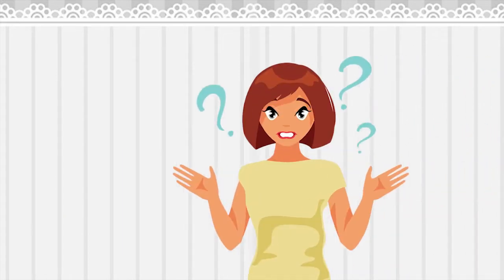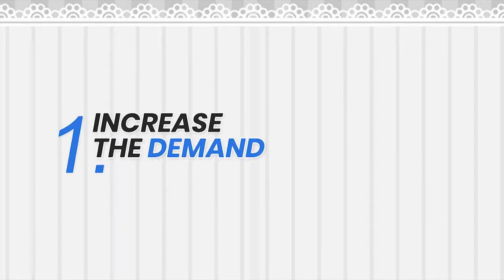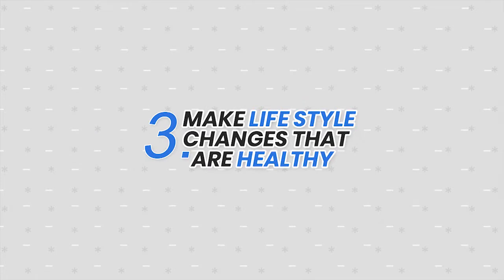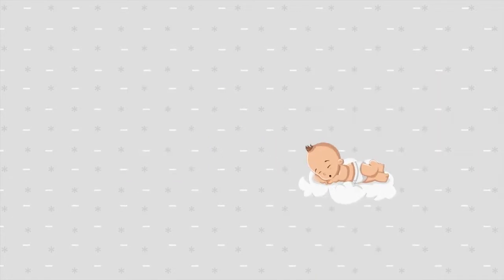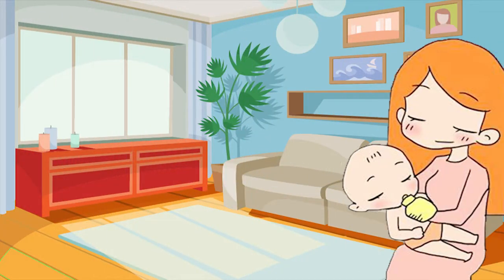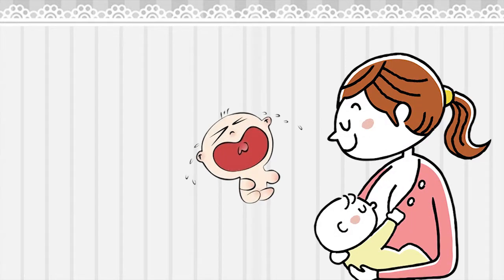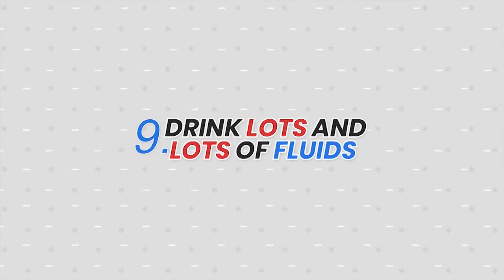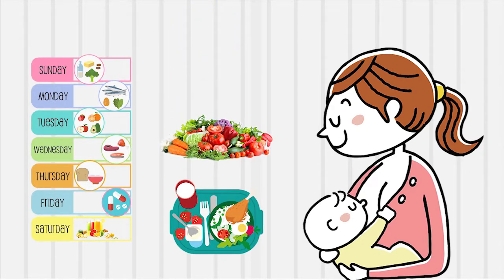Tips for increasing breast milk supply post delivery | Tips by Apoorva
Increasing breast milk post delivery is one of the biggest challenges which every women comes across.  In this video I am sharing some very useful tips on how you can increase the supply of breast milk so that you feed your baby with enough milk.

Happy Parenting!